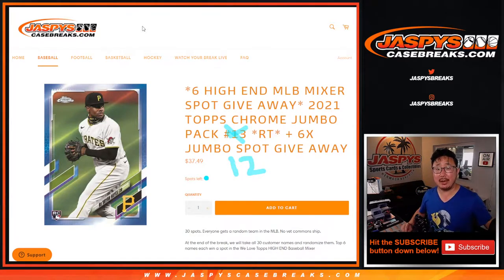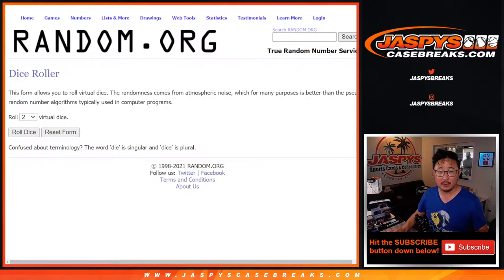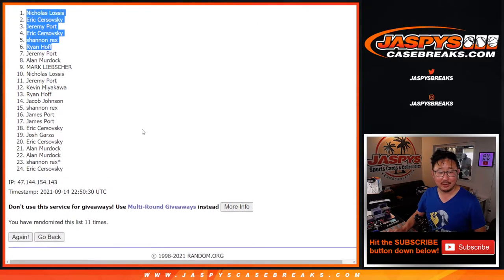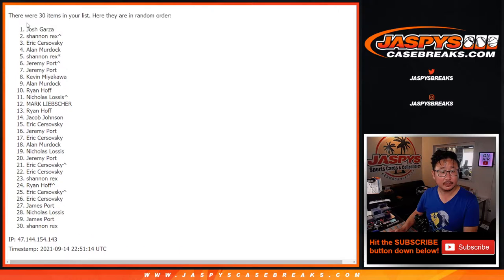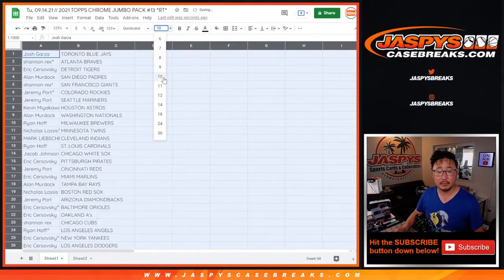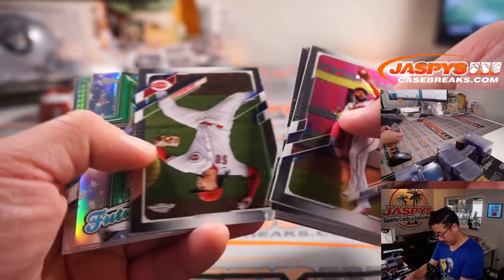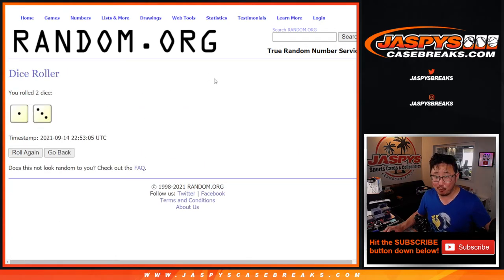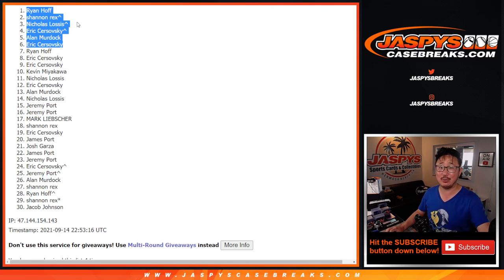Tu, 09.14.21 // 2021 TOPPS CHROME JUMBO PACK #13 *RT*